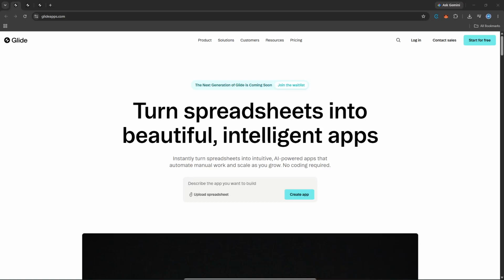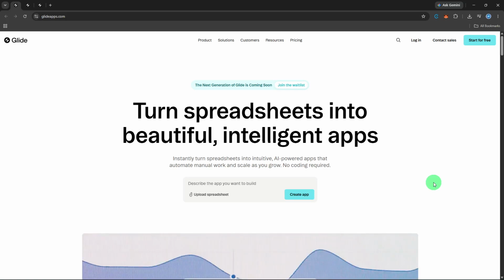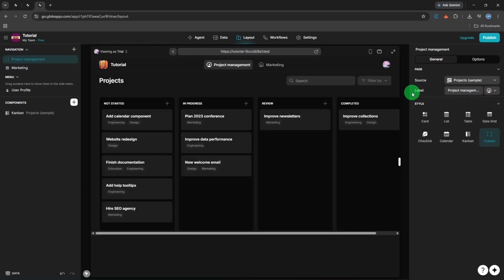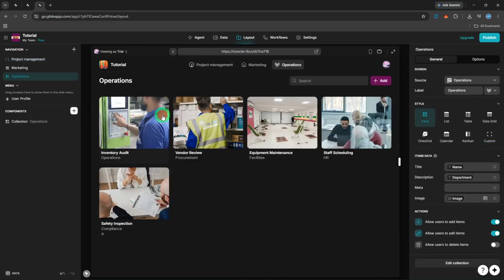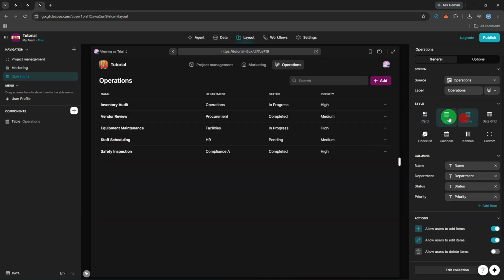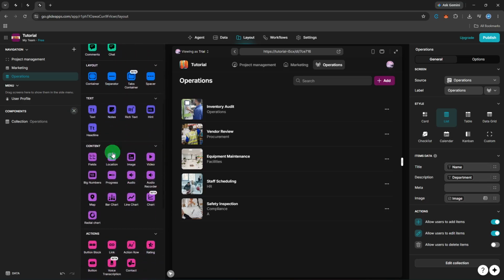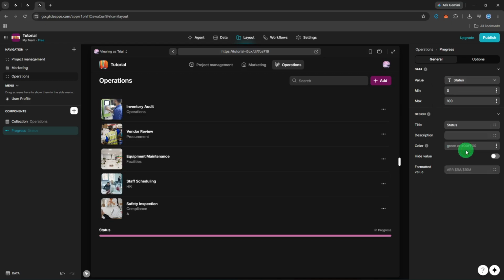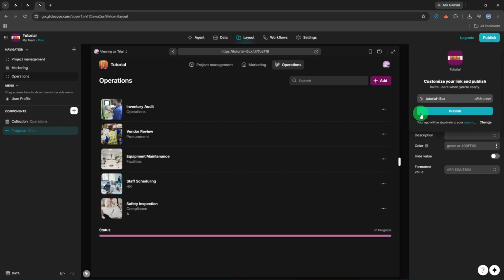Build Business Operations App in Glide [Step by Step]